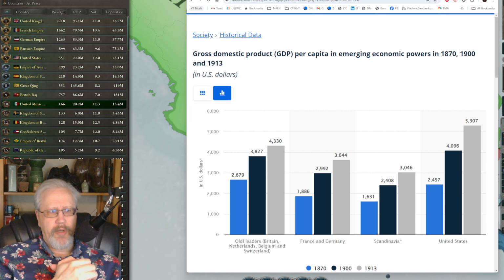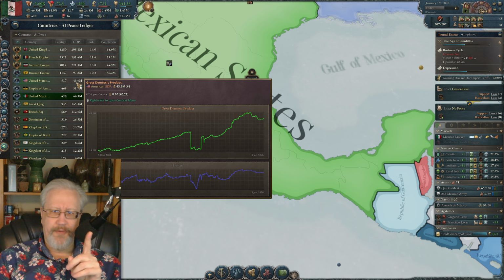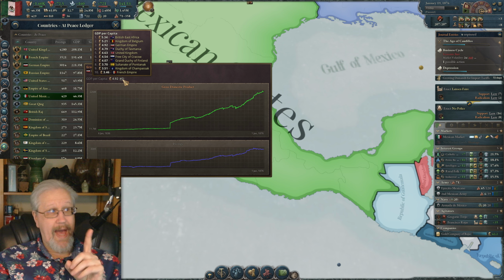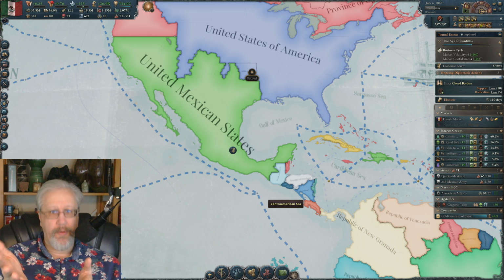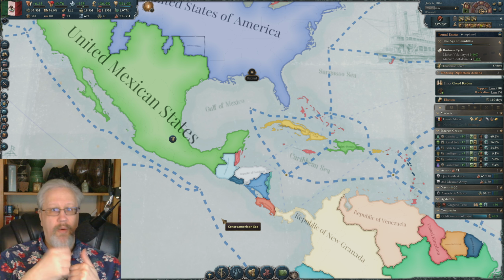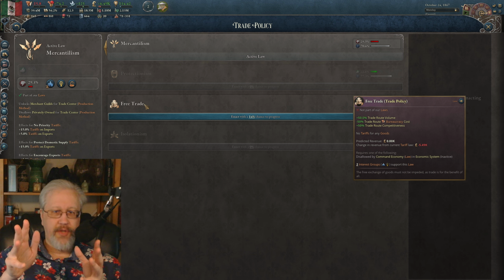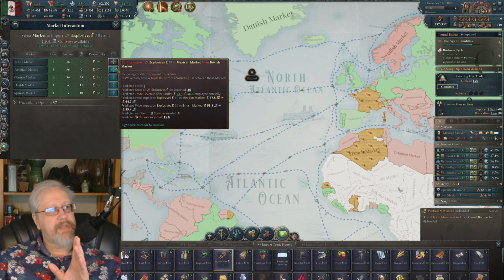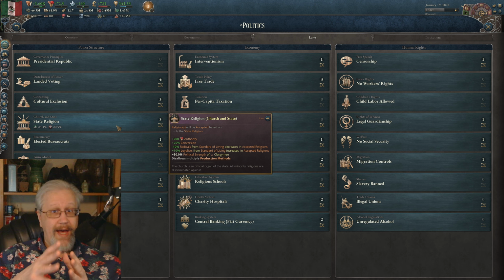An Economist Plays Victoria 3: Three Grand Strategies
Three parts to this video:
1. How to assess your economic victory in Victoria 3 - the 12345 method.
2. How instability in your neighbors *requires* extension of hegemony.
3. Planning and executing a break from a customs union.

While I play these as Mexico, they apply towards any nation, especially those that start off behind the Great Powers in terms of overall industrialization, population, and technology.

I keep my mod list in the victoria3 channel on my Discord, I'll be updating it soon to include this one.